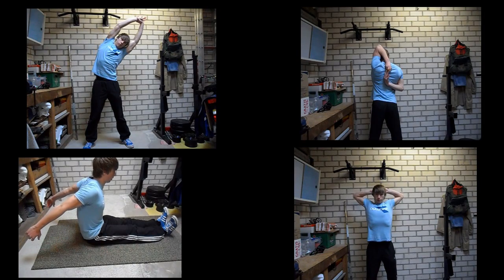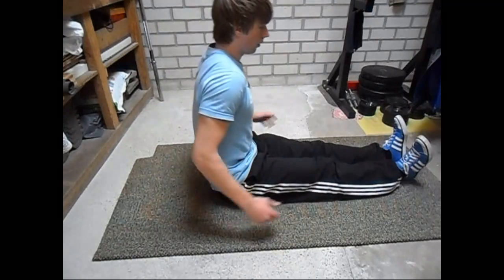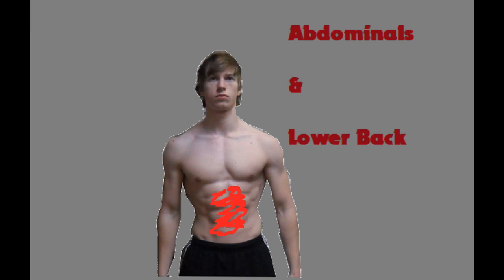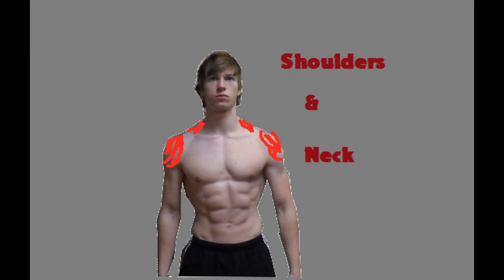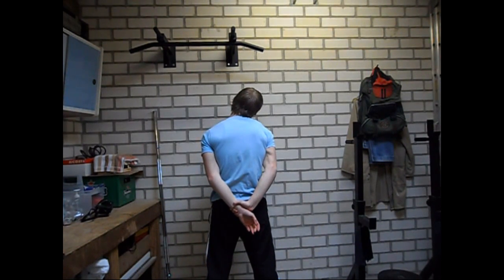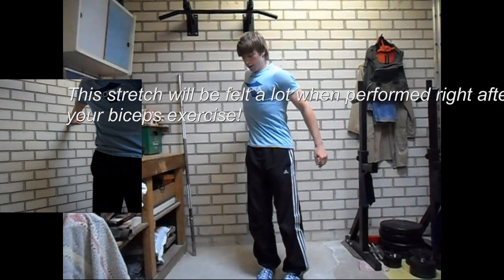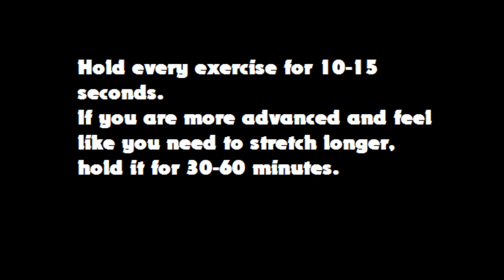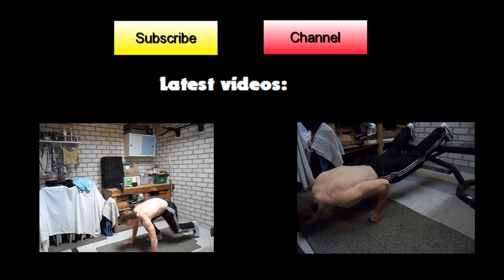Flexible Upper Body: Stretching Exercises at Home!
I've made a few flexibility exercises for the lower body and also showed a couple of exercises for the upper body, but in this video I will show a lot more of them.